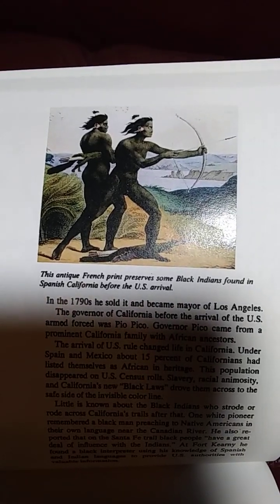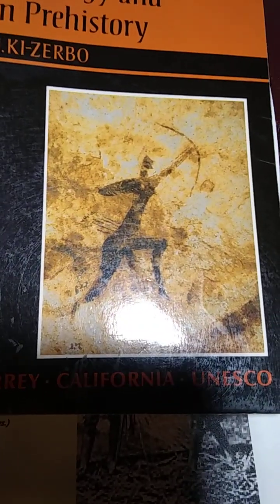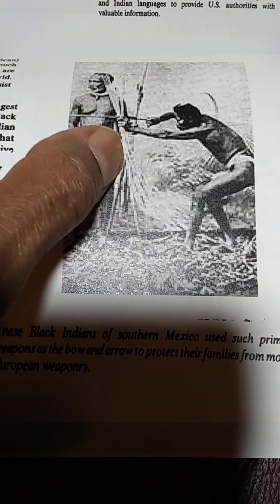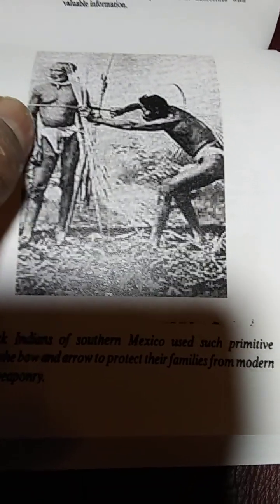Diminutive Melinated Aboriginals With Their Bow & Arrow Stance Populated The Entire Planet